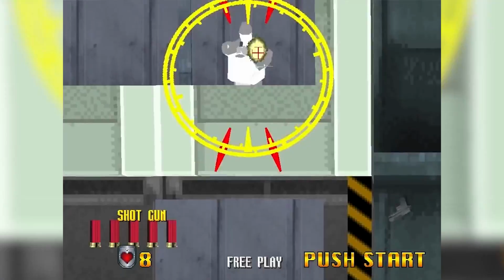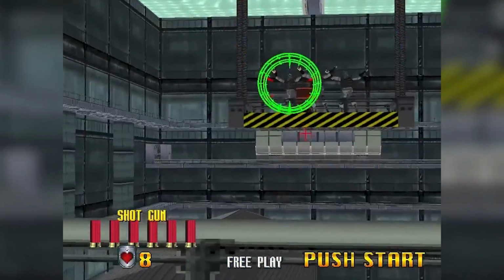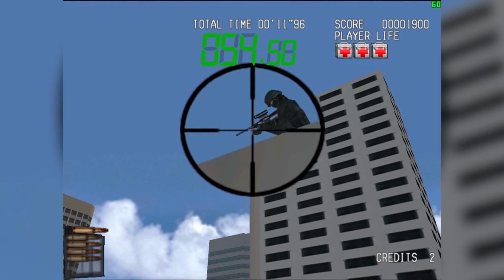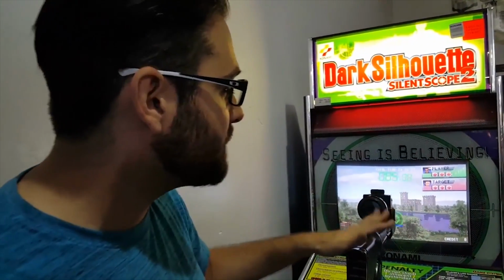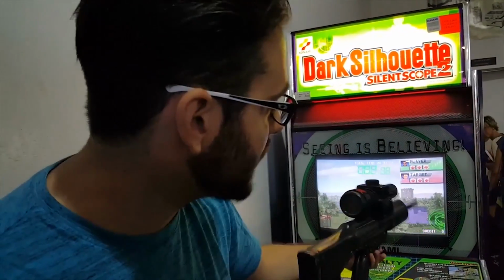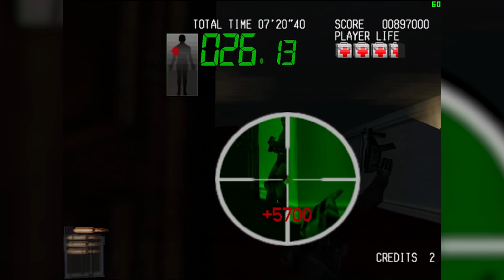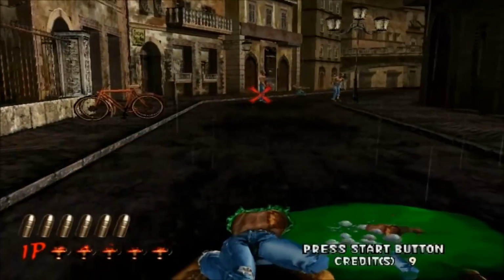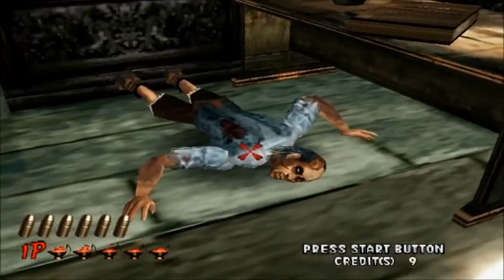Top 10 Light Gun Shooters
Top 10 Light Gun Shooters. Greg takes cover and reloads! Looking for the best light gun shooters.